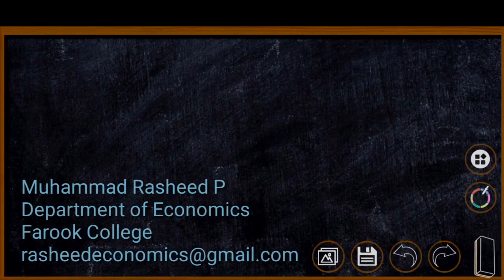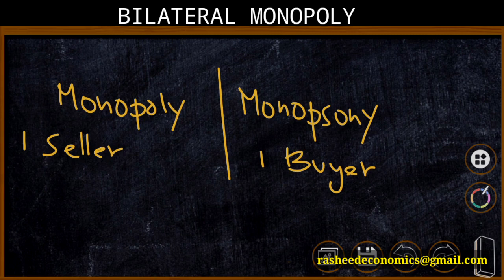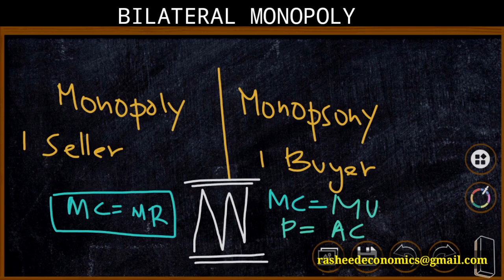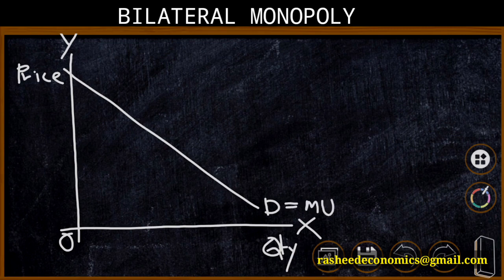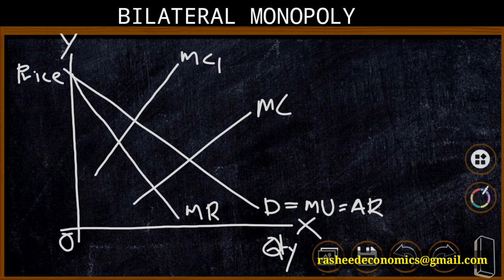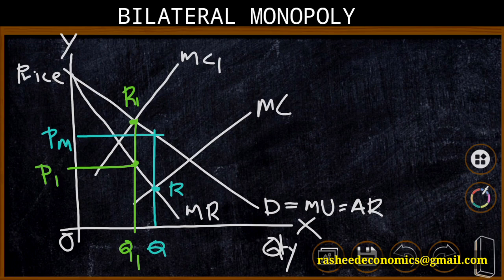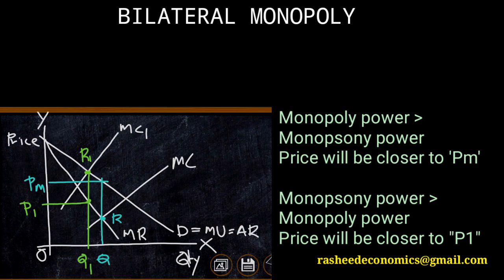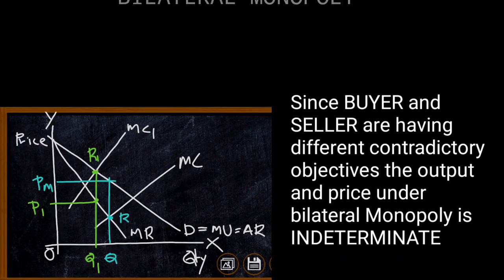Bilateral Monopoly: Indeterminateness of Equilibrium price and Quantity.(With Diagram)